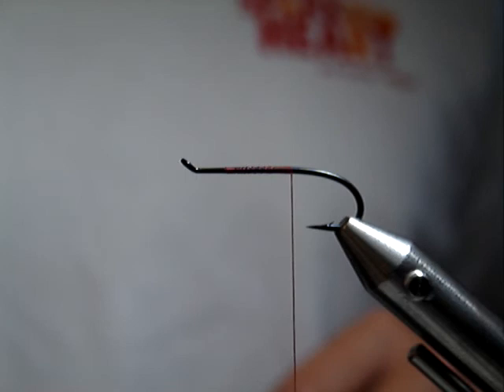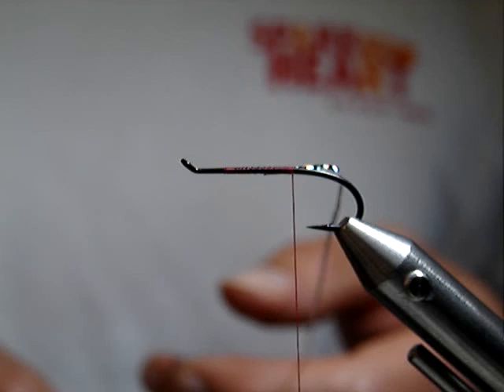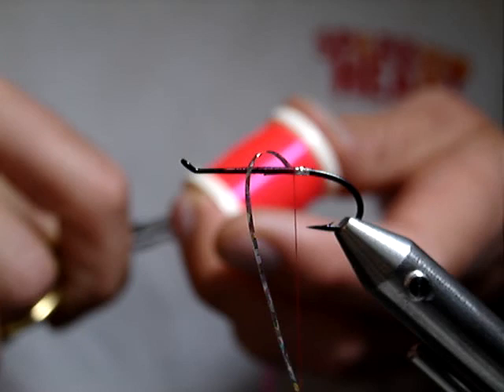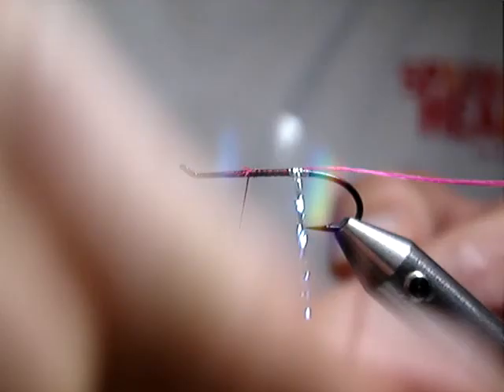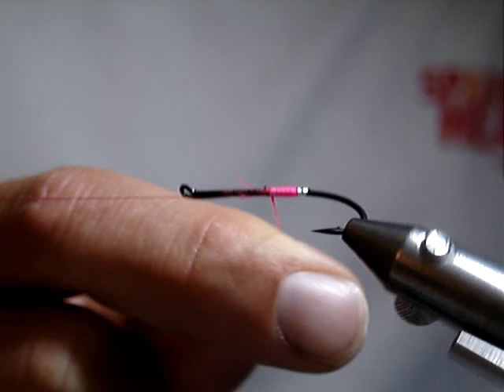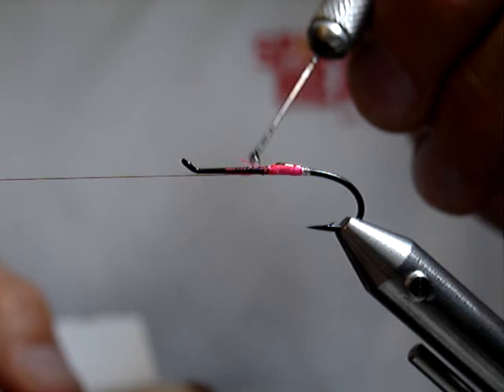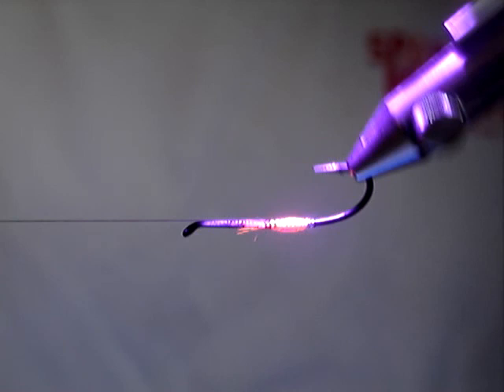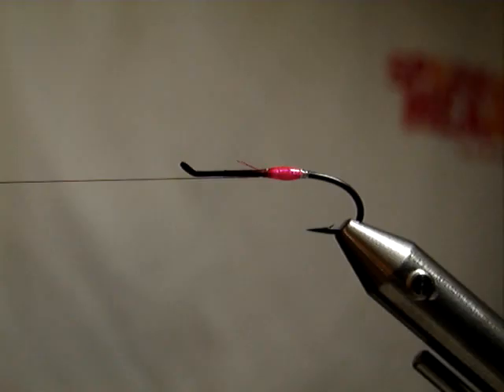Fly Du Jour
An alternative solution to the original pink edge bright hotspot in tying this steelhead killer.